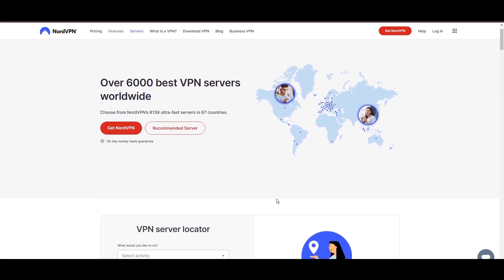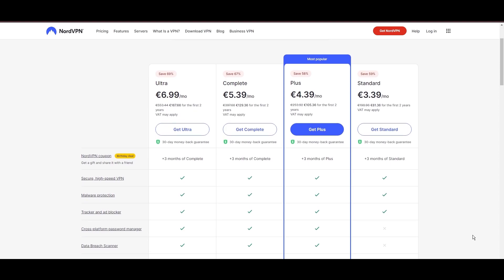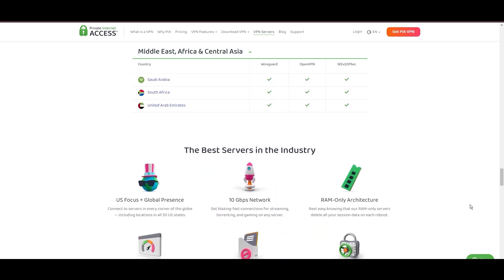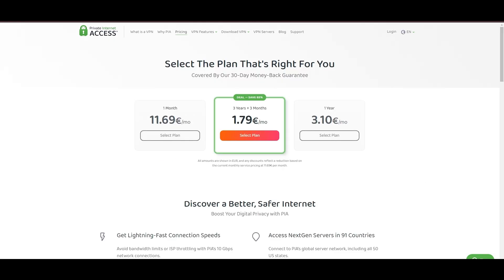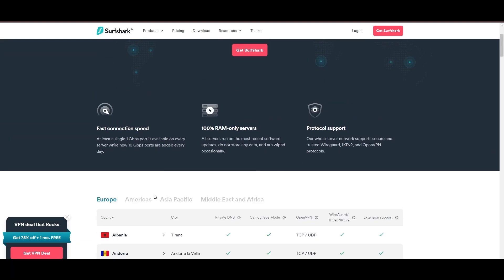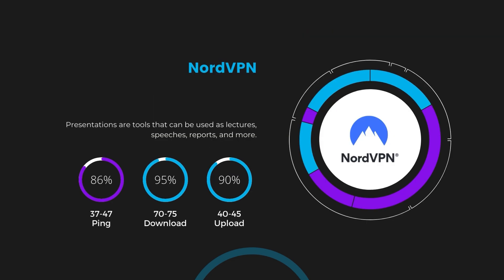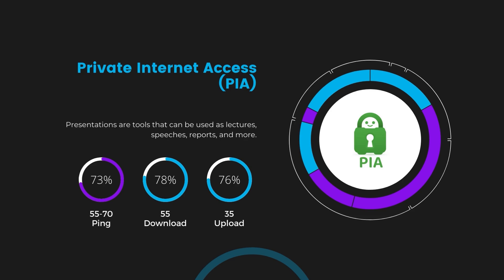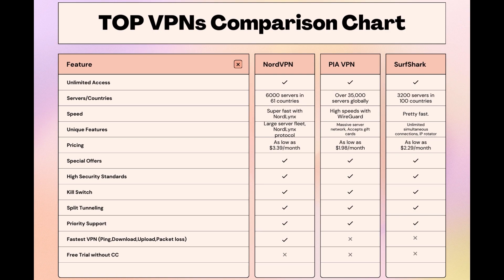Best VPNs for Sony - Top Budget Picks for 2024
In this video, I cover the top VPNs for Sony and how to choose the best option for yourself based on your own requirements.

👉NordVPN is the best choice for Sony if you take into consideration all aspects of a VPN.

Finding the best VPN for Sony is crucial for ensuring your privacy and security online while also saving you money.
In this comprehensive guide, we'll explore the top three VPNs tailored specifically for Sony, offering unbeatable value and peace of mind.

Leading the pack is NordVPN, widely acclaimed as the best VPN for Sony and for good reason.

Next up is Private Internet Access (PIA) VPN, another top contender for the title of best VPN for Sony. PIA VPN boasts an extensive server network of over 35,000 servers worldwide, ensuring optimal performance and security.

Rounding out our list is Surfshark, a budget-friendly VPN solution perfect for Sony.